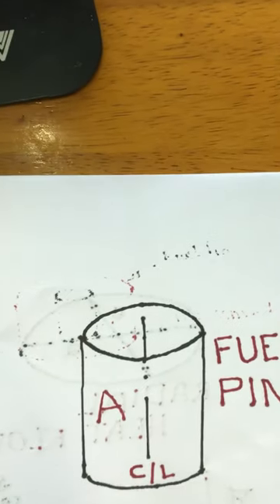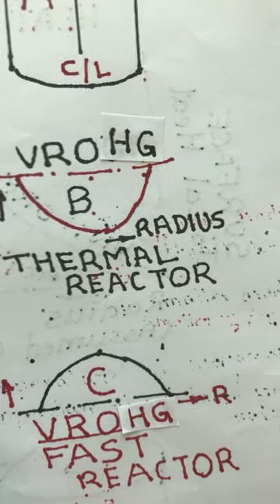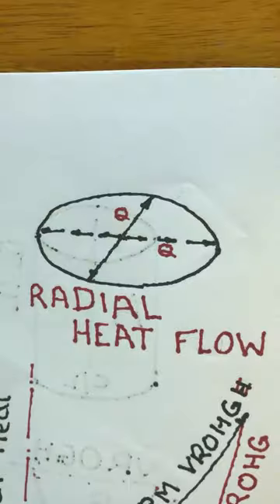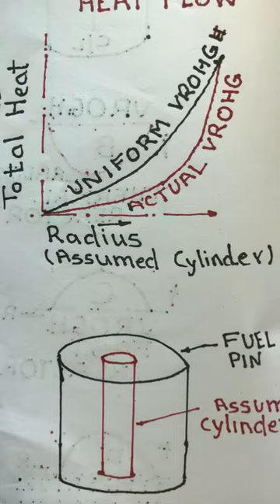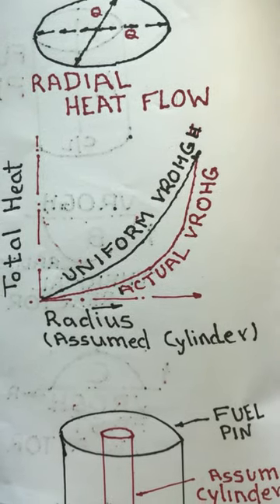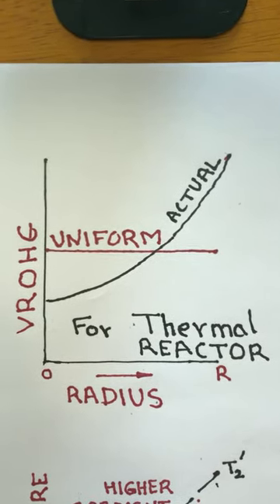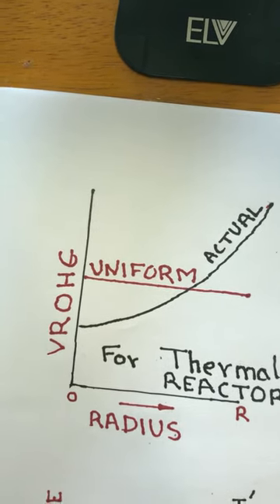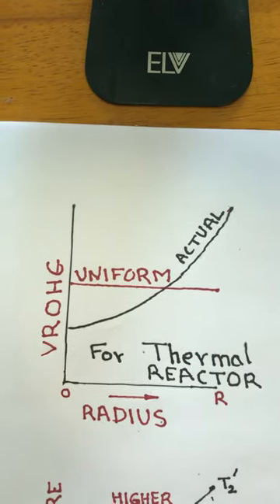Episode 4b: Proof of conservatism in uniform volumetric rate of heat generation.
Proof of conservatism in uniform volumetric rate of heat generation in C/L temperature calculation of fuel pin.